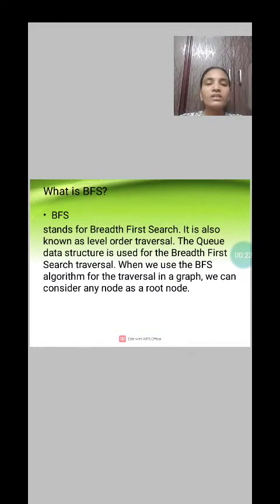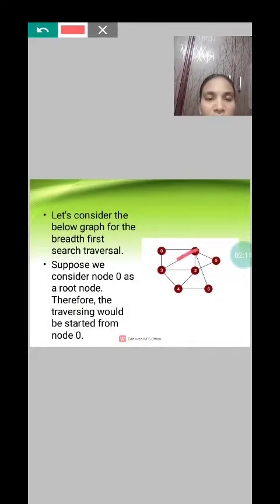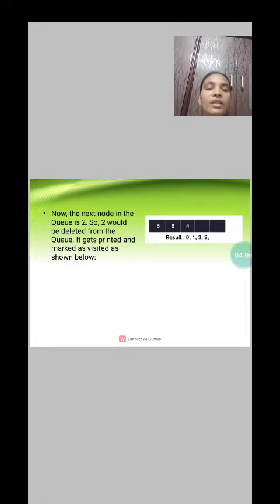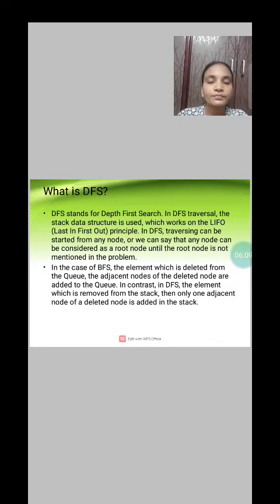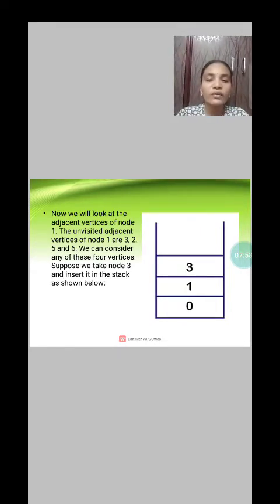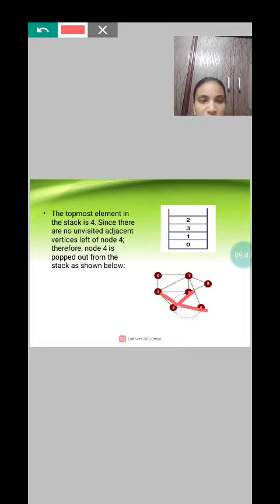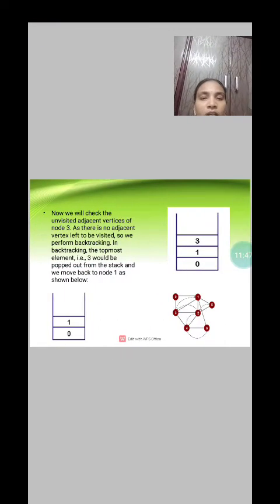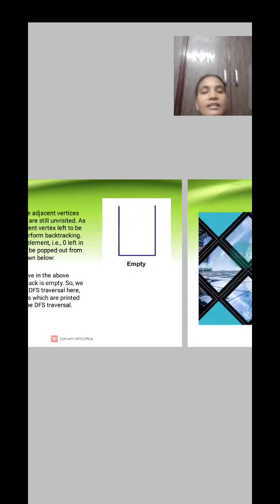BFS and DFS tree traversals in Mathematical Foundation for Computer Science